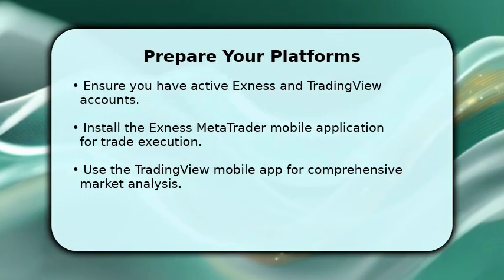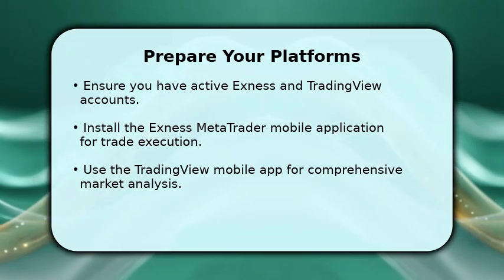How to Connect Exness to TradingView on Mobile (Only Way)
▸ (f) In this video, we will show you the step-by-step process of connecting your Exness trading account to TradingView on your mobile device. This is a crucial setup for traders who want to access their charts and technical analysis tools in one place. We'll cover the exact steps required to complete this connection, so you can start using both platforms together seamlessly.